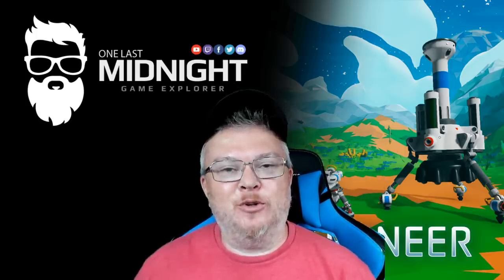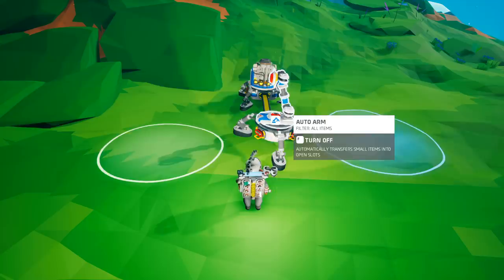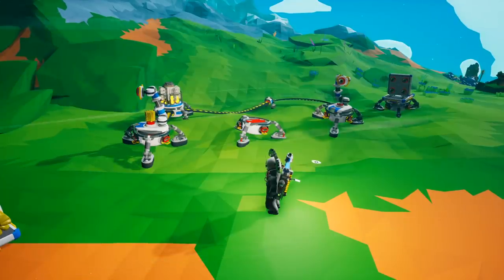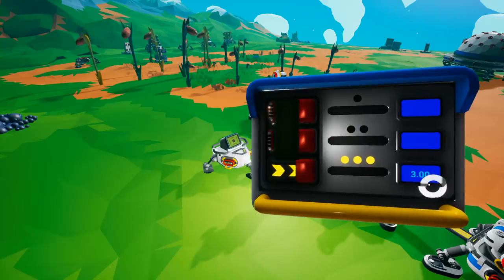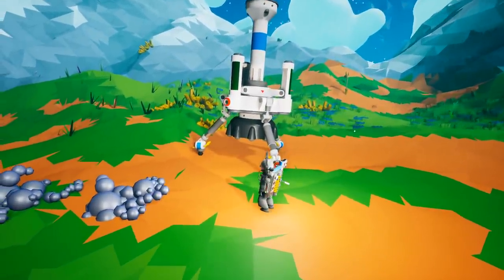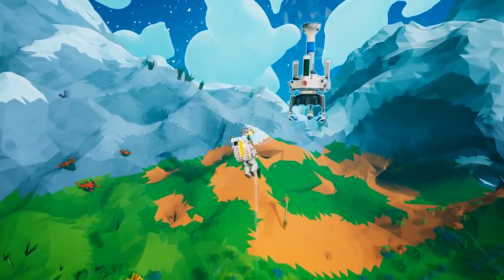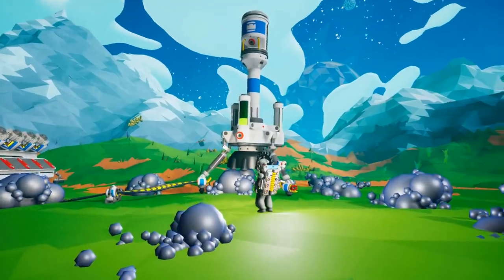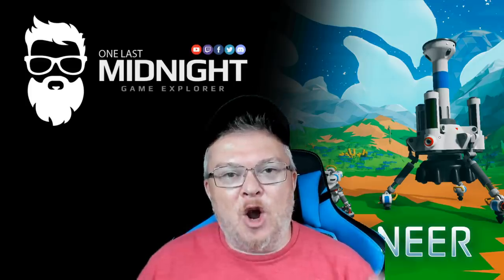Astroneer - AUTO ARM & AUTO EXTRACTOR - A HELPFUL GUIDE